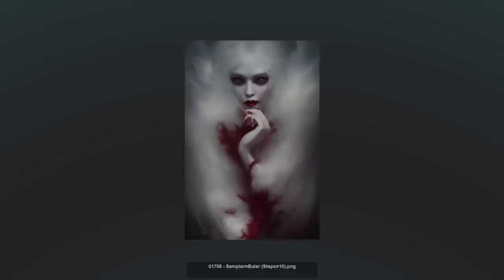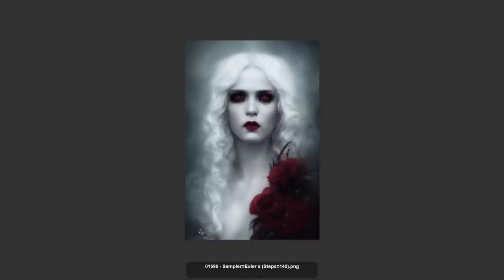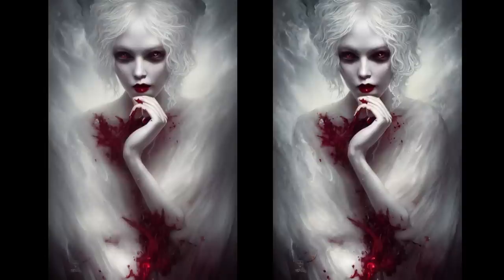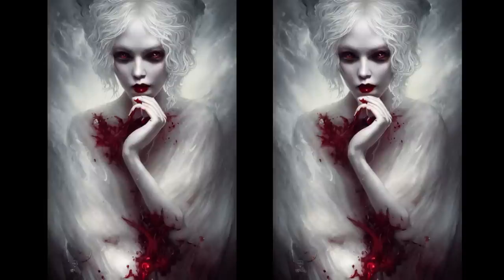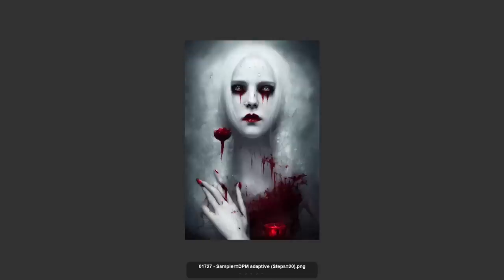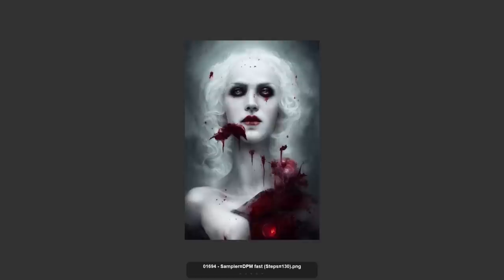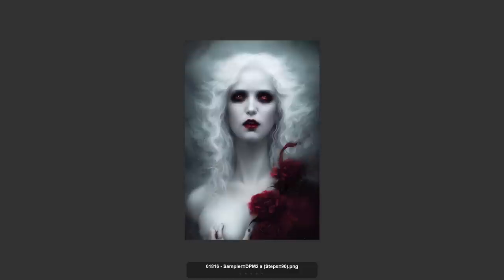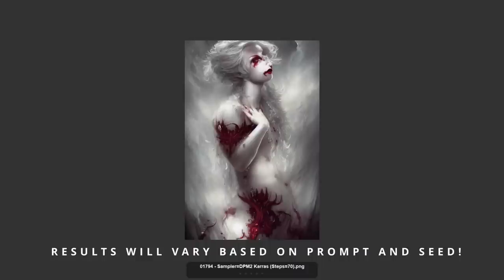Which Stable Diffusion Sampler is Best? - Comparison With Step Counts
I wanted to see if there was a huge difference between the different samplers in Stable Diffusion, but I also know a lot of that also depends on the number of steps used when the AI draws the image.  In this video I show the results from each of the Stable Diffusion samplers as well as the optimal range to get the best results.  To do this properly, I removed all of the other variables, so we use just one prompt and one seed.

EULER - 1:23
EULER A - 2:05
HEUN - 2:57
LMS - 3:22
PLMS - 3:52
DDIM - 4:23
DPM - 4:56
DPM FAST - 5:15
DPM 2 - 6:13
DPM 2 A - 6:36
DPM 2 A KARRAS - 7:10
DPM 2 KARRAS 7:41

PROMPT (Halloween themed, of course)
elegant seductive beautiful vampire horror gothic white hair ornate rococo intaglio dripping blood by Tom Bagshaw and Seb McKinnon, highly detailed, dramatic lighting, volumetric, red eyes

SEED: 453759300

I also have these as documents that I will place into the member file area, in case you are interested in looking at the subtle changes in each example.

Here are some excellent references on CFG_Scale and Steps and the Sampler settings that might work best for the type of imagery you wish to create.